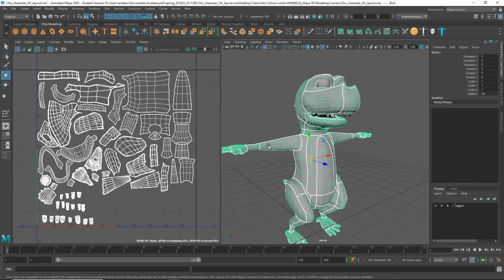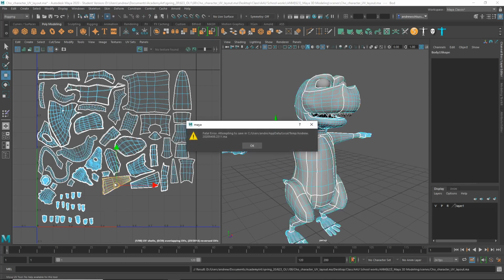jacob cho UV